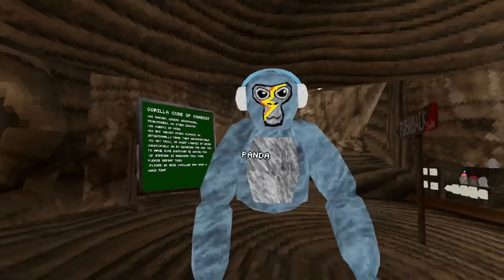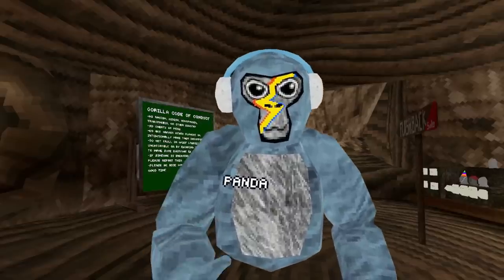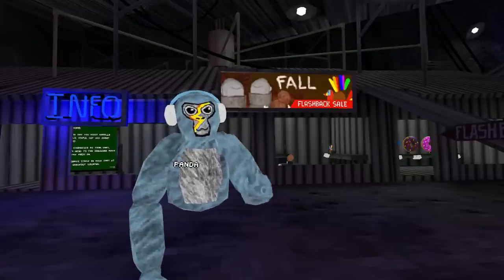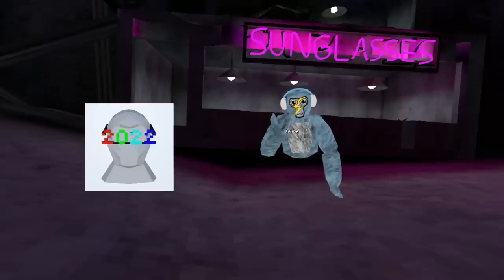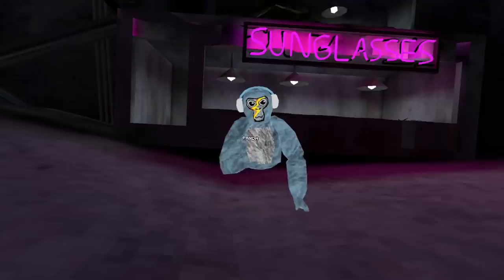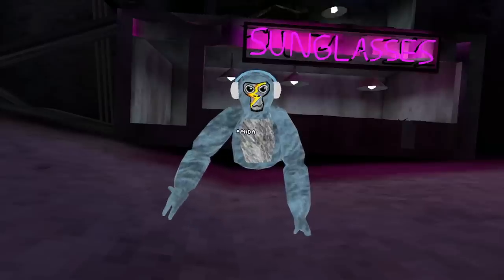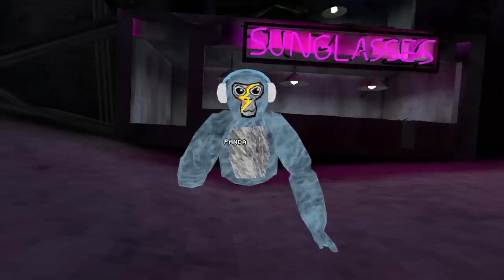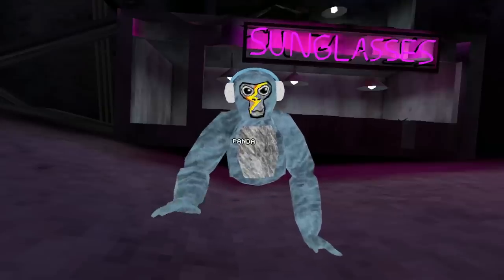The Most Rare Item In all Gorilla Tag! NEVER RETURNING!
This might be considered the most desirable cosmetic in gorilla tag!!
these glasses will be super rare if lemming fulfills his announcement!!
ALSO THANK YOU GUYS SO MUCH FOR 26K!! Lets try and reach 30K by the end of the year.